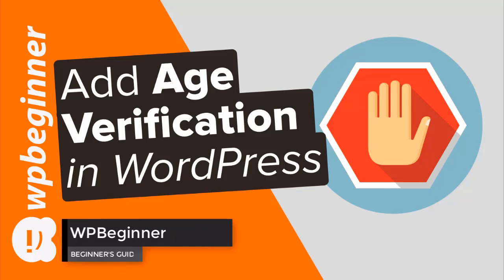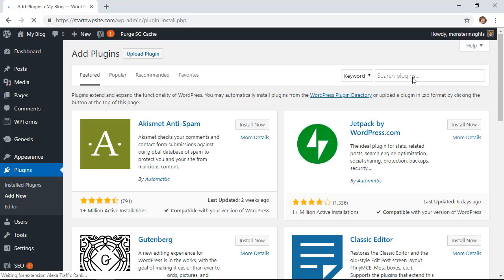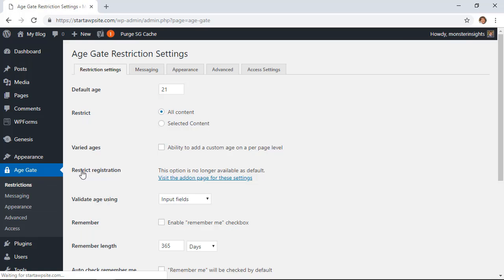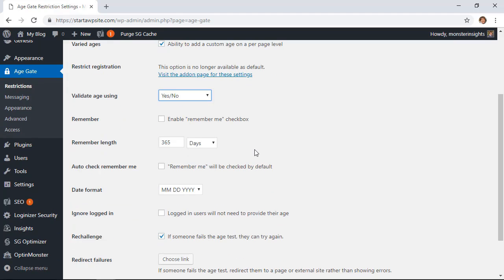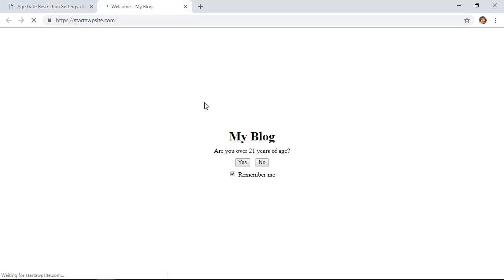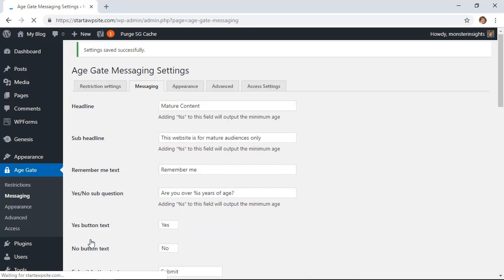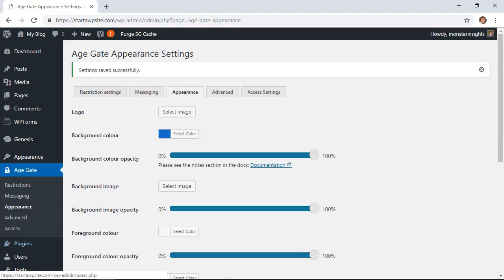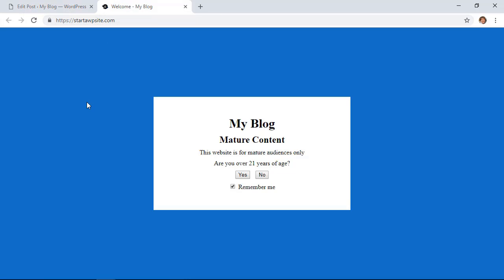How to Add Age Verification to Your SIte in WordPress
Looking to add age verification on your WordPress site? Some website owners may want to ask their visitors for age verification to view the content of their site due to the content's nature and any legal requirements. In this video, we will guide you on how to add age verification to your WordPress site easily.

For this tutorial, we will be using the plugin "Age Gate" found here:

With the plugin installed and activated you should see the Age Gate item in your admin menu. In that area, you will find the plugin's settings area where you can configure how you want it to work.

Start by deciding the minimum age and how you would like the users to confirm the age limit. The plugin by default would offer Yes/No buttons, a dropdown box or a form. Save the changes to ensure your preferred settings stay set.

Under the Messaging tab in the plugin, you can decide the headline and sub headline for your message. The Appearance tab also allows you to decide the design of the page to be a simple or as complex as you want it to be.

With that set, you should now see the age verification message when visiting your site.